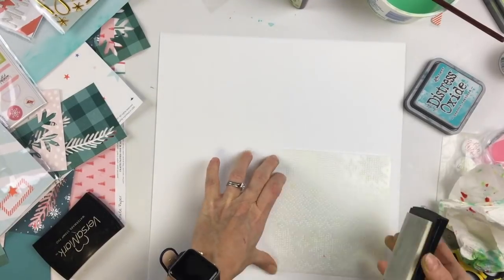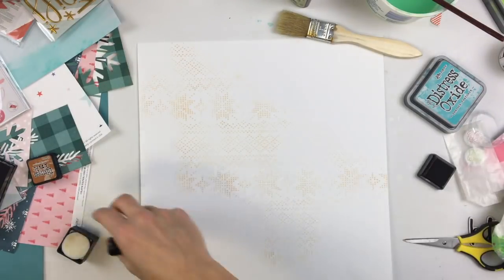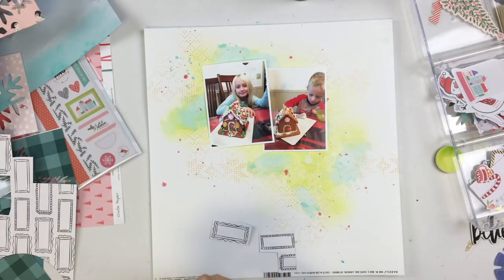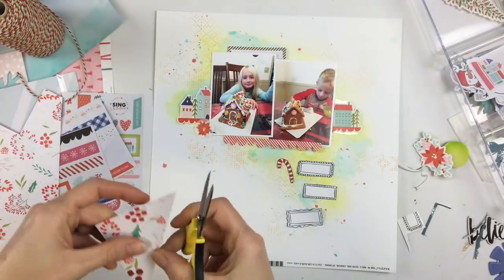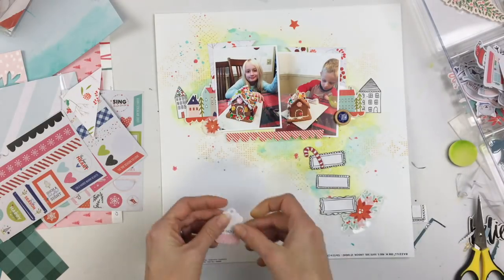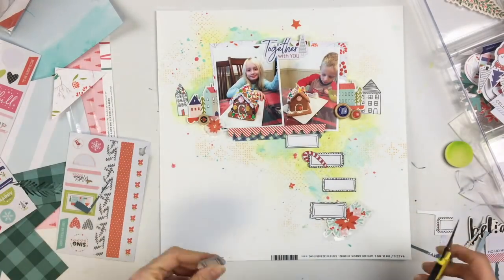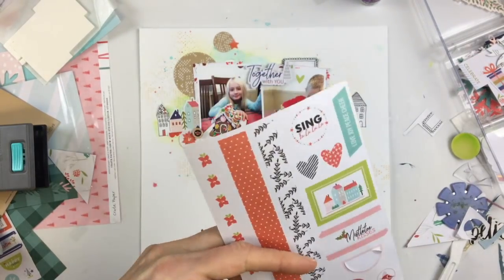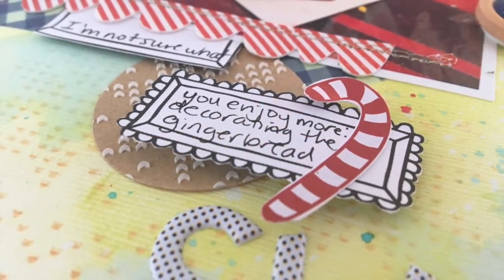'Tis the Season 2017 Day 13- Scrapbooking Process #145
BONUS VIDEO! Tis' the Season!  Welcome to the 12 days of holiday scrapping videos! Each day from Dec. 1-12 I will have a new holiday/winter process video posted.  I have also invited several other scrappy friends to join me each day.  Some days there are 2 guests, so that's 3 process videos on that day!  At the completion of this series, there will be more than 25 process videos to view!  I hope that you are inspired to scrap your holiday photos and events and continue to join us each day!

You can see all of my work in my gallery